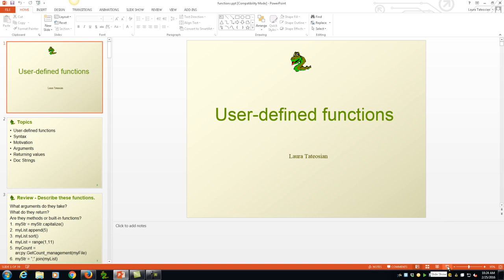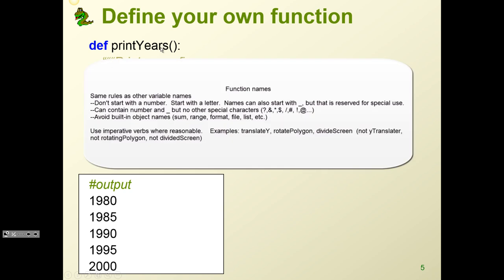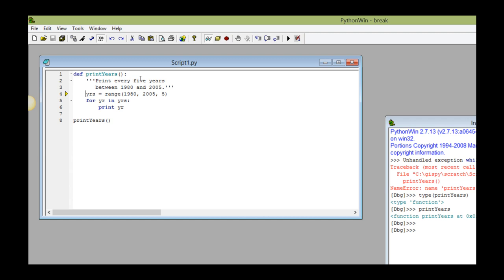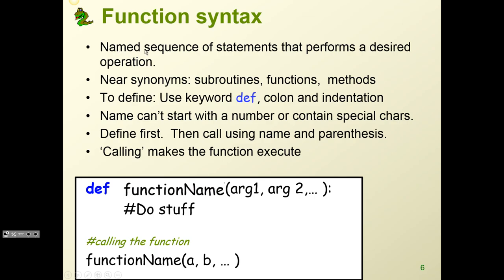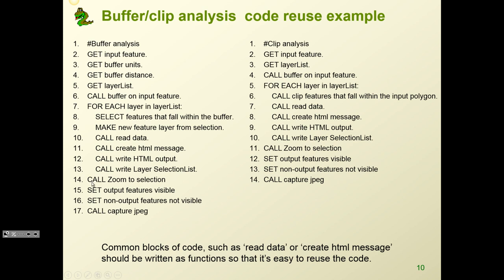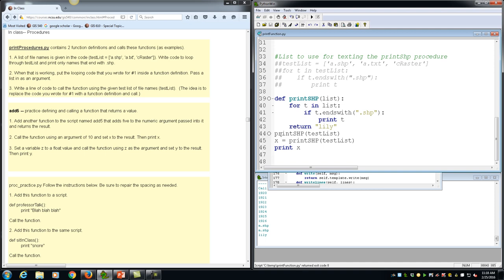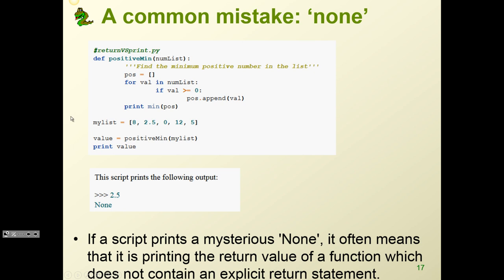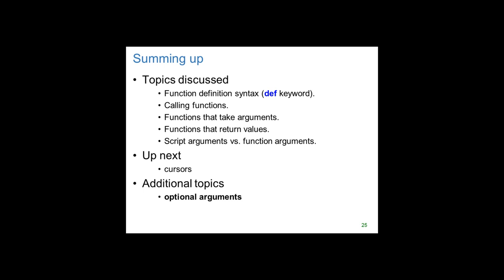GIS540: User-defined functions (Ch 15)